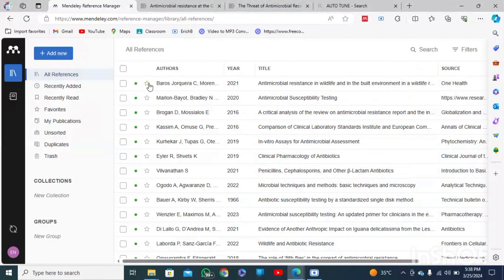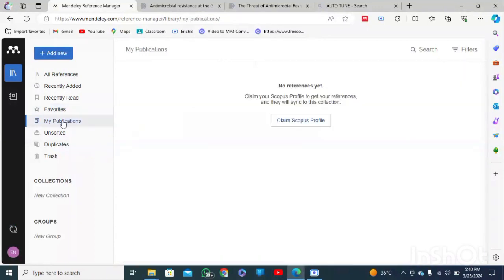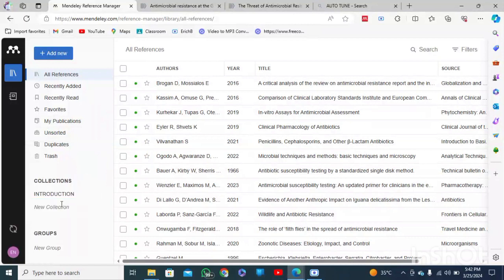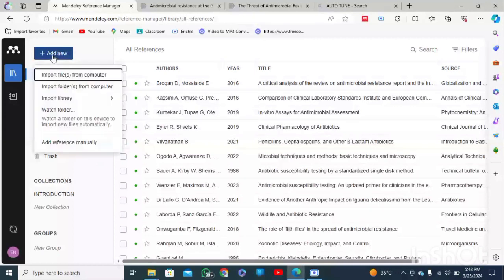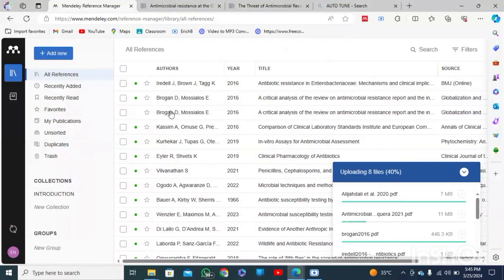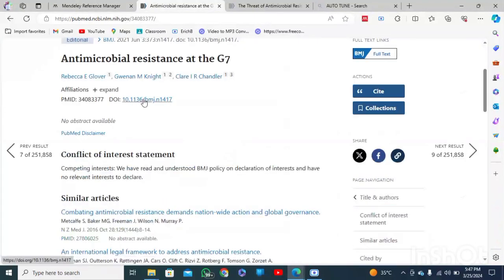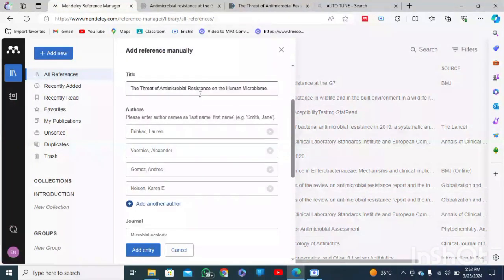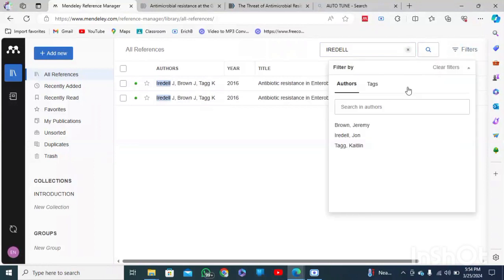How to use Mendeley reference manager 2024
This video teaches how you can navigate the Mendeley reference manager interface, how to add references to your library and some tips.